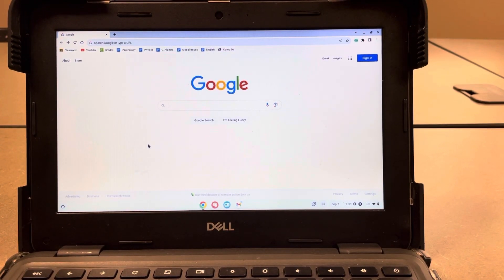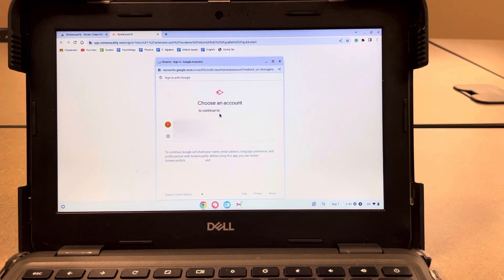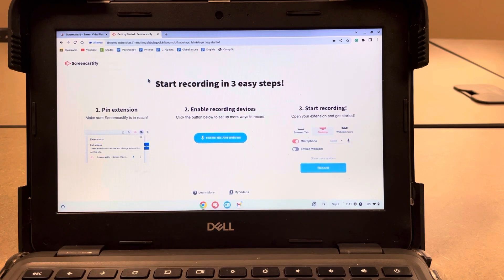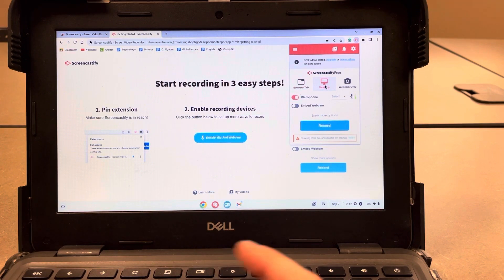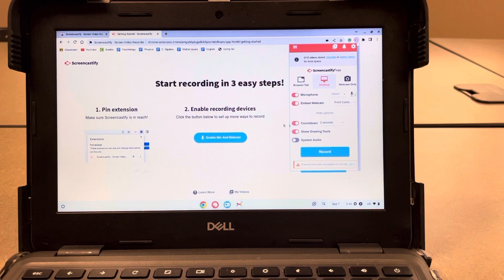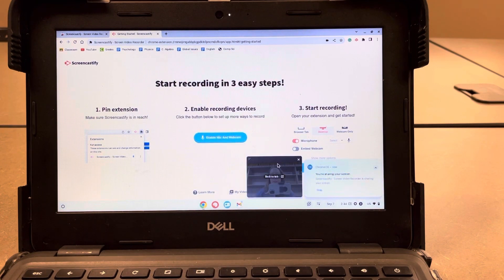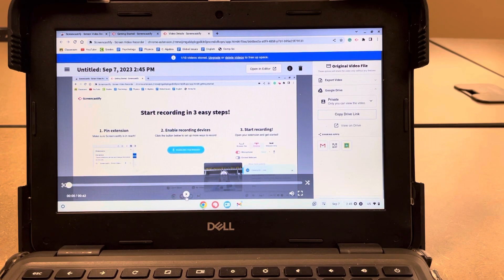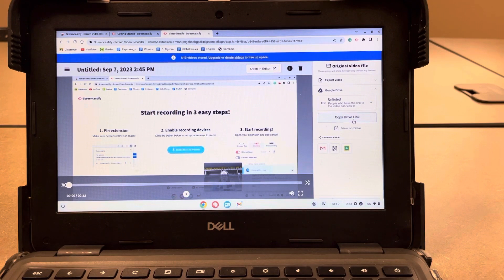How to Install and Use Screencastify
In this video, we go through how to install Screencastify and some basic uses. This video is centered around a student Chromebook, but can also apply to anyone using the product.

00:10- Installing Screencastify
02:11- How to Record
06:05- Editing a Recording
06:31- Sharing Your Recording